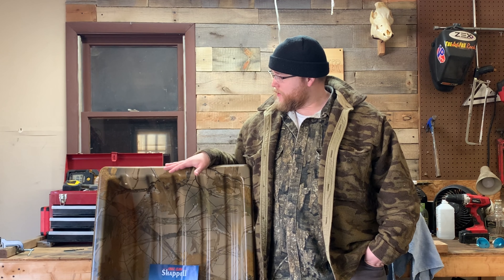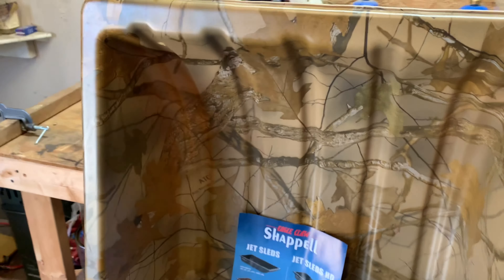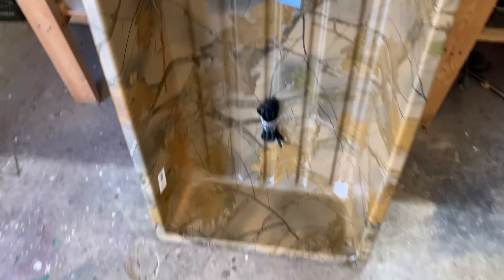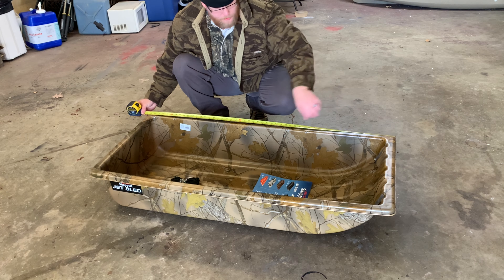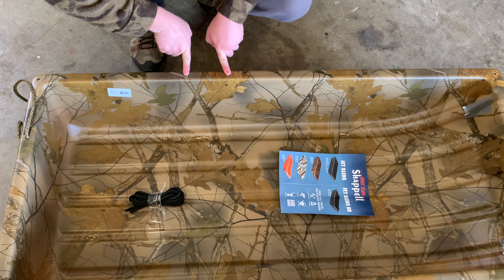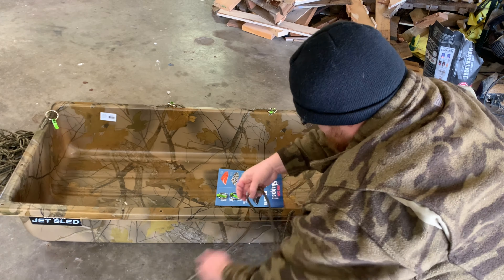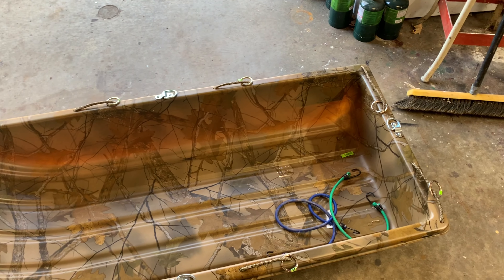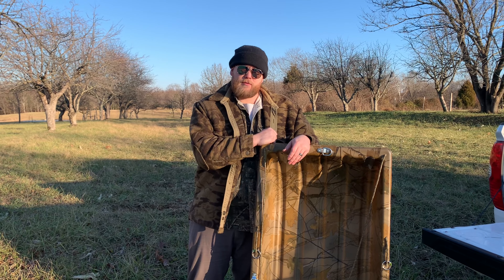🦅 EAGLE CLAW JET SLED MODS 🦌(DEER SLED)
Die free co.  🤚 grip ⬇️  DIE FREE CHEAT CODE for 10 off (HAWKMEYER)